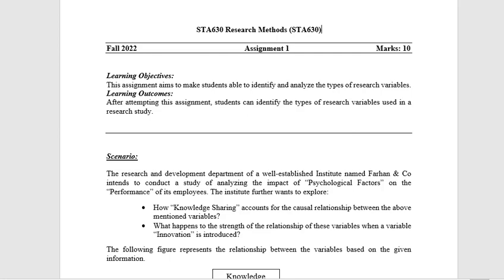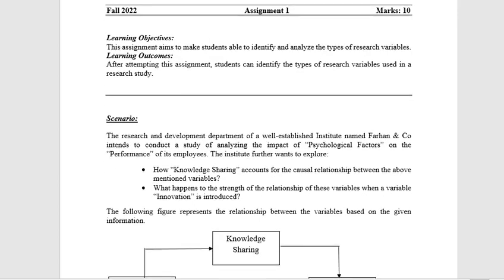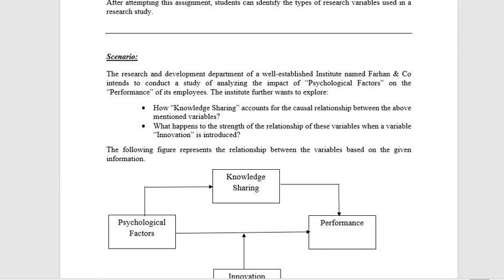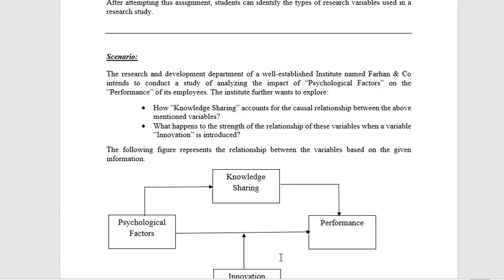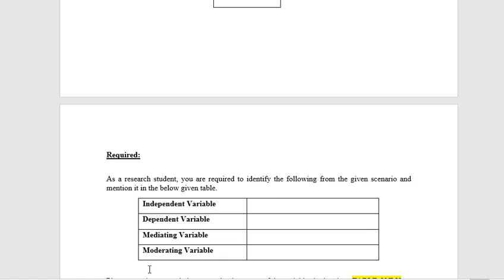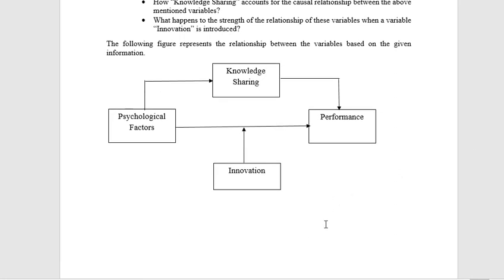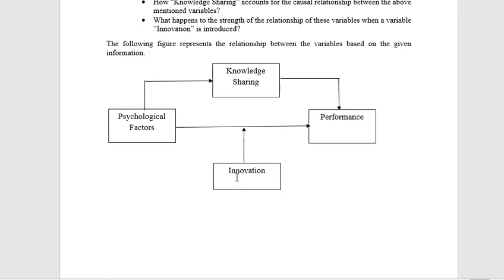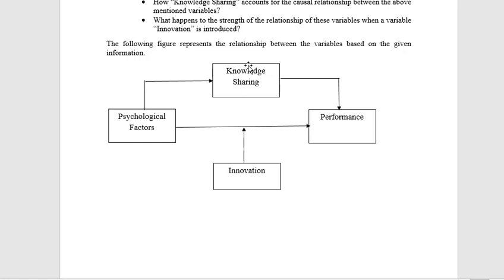STA630 Assignment1 solution with vulearningpoint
Independent variable
dependent variable